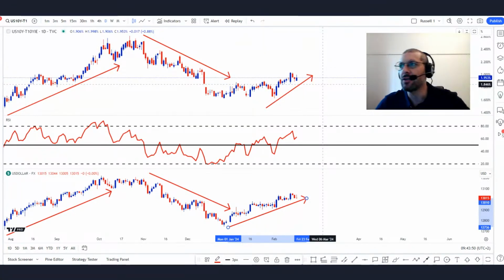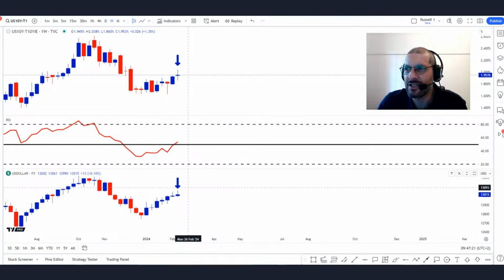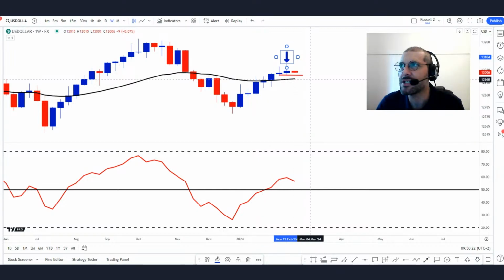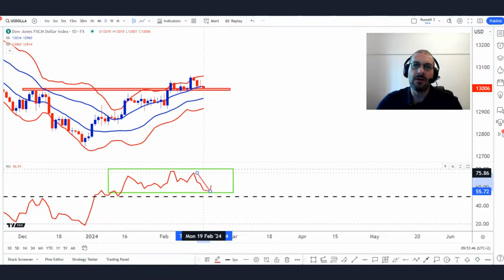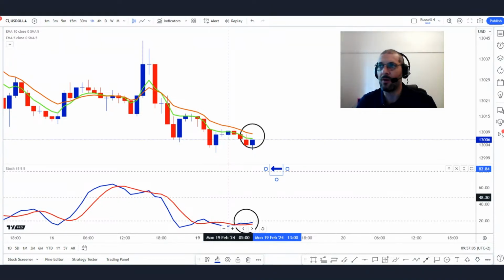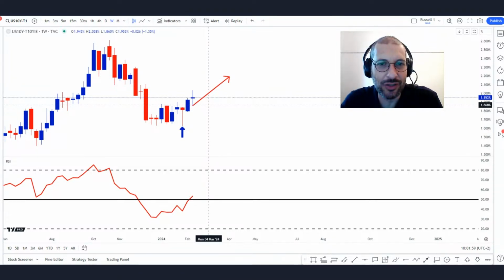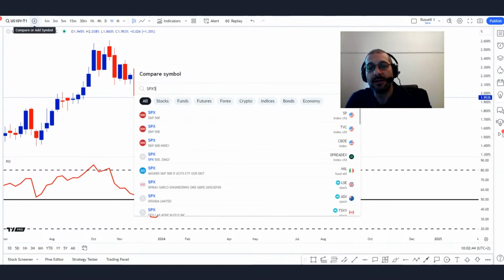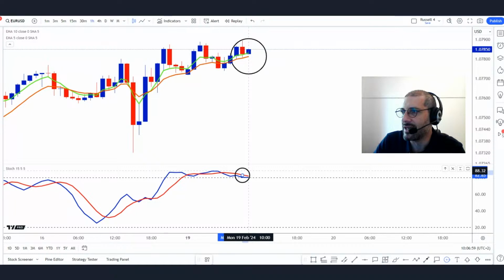Morning Market Review - 19 February 2024